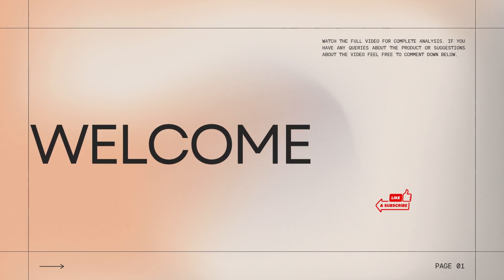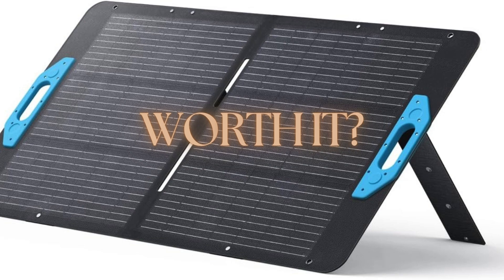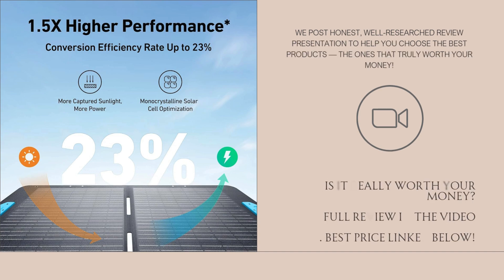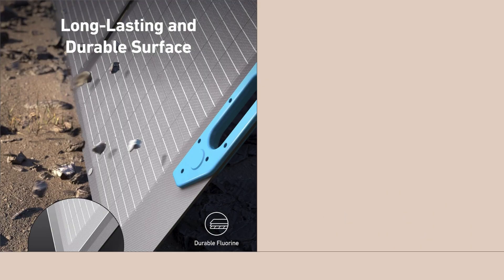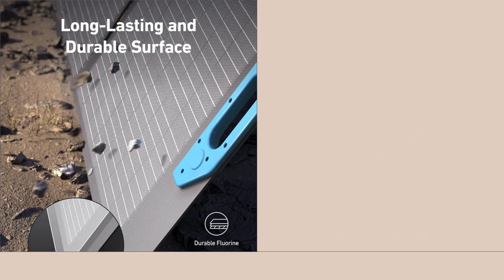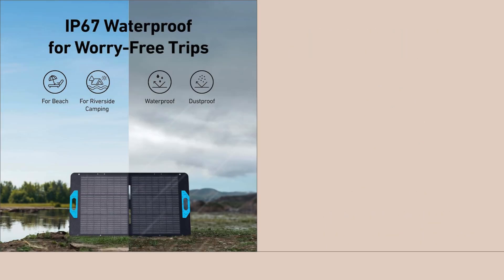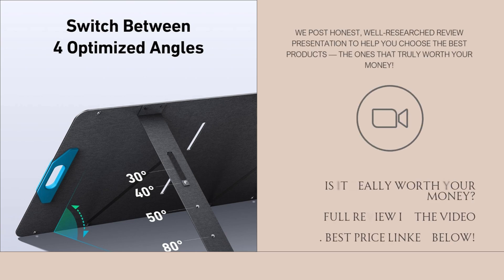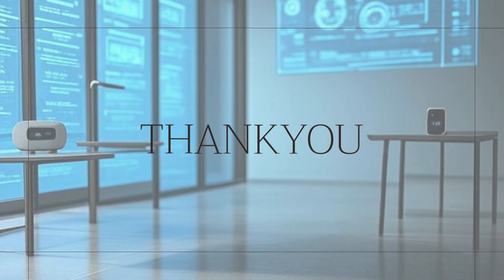Review: Anker SOLIX PS100 - 100W Foldable Solar Panel with IP67 & Angle Kickstand!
Check price

Anker SOLIX PS100 Solar Panel with Adjustable Kickstand, 100W Foldable Portable Solar Charger, IP67 Waterproof, 23% Higher Energy Conversion Efficiency, for Camping, RVs, and Blackouts

In this video we'll explore:
• Real-world charging tests: camping, RV, blackout scenarios
• Setup & power output with SOLIX power stations
• Durability test: waterproof and weather resistance
• Angle adjustments and portability comparison